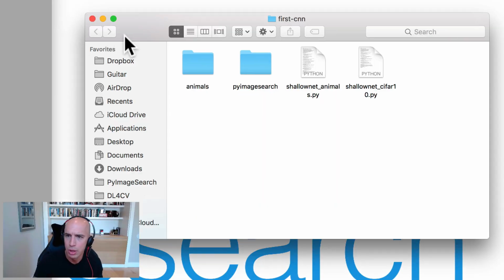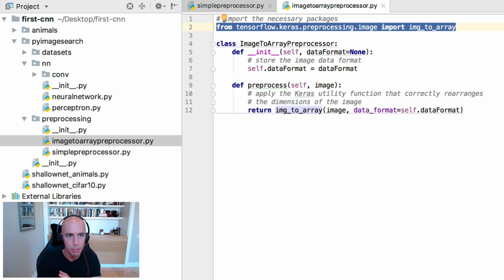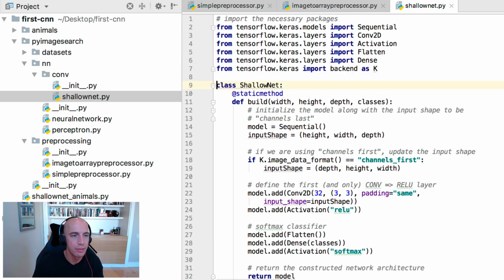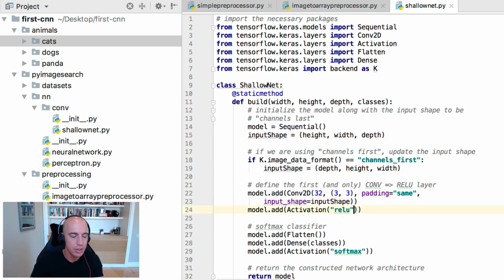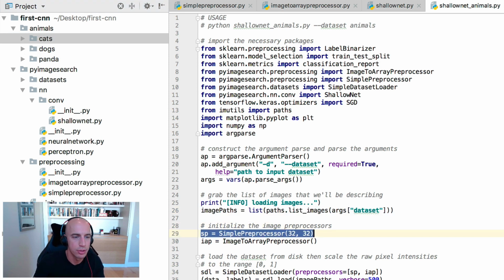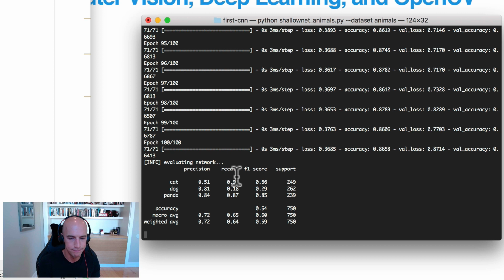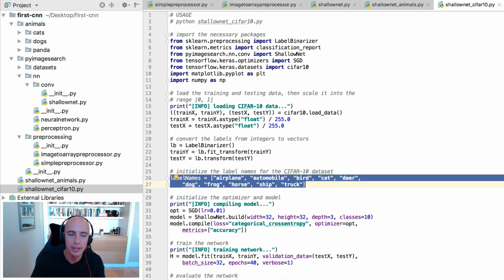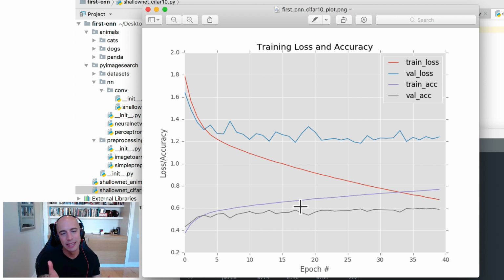Training your first CNN with TensorFlow | PyImageSearch | Deep Learning Part-06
This video provides you with a complete tutorial on training your first CNN with TensorFlow.
This tutorial is meant to help you learn about convolutions and how to apply them in TensorFlow. We do not assume any
prior knowledge of Python or related Computer Vision technologies.

TOPICS:
Training your first CNN with TensorFlow
Training a CNN with TensorFlow
Programming CNNs with TensorFlow